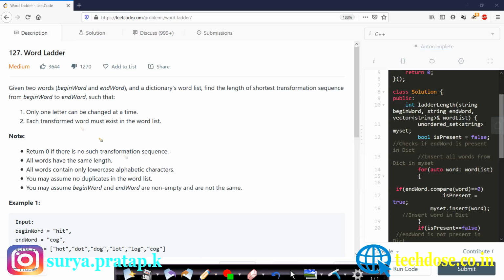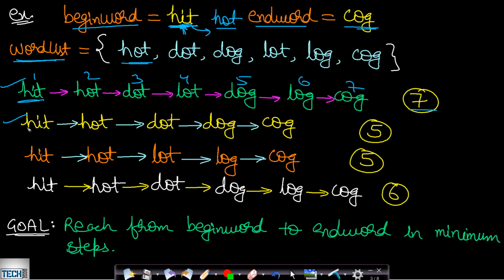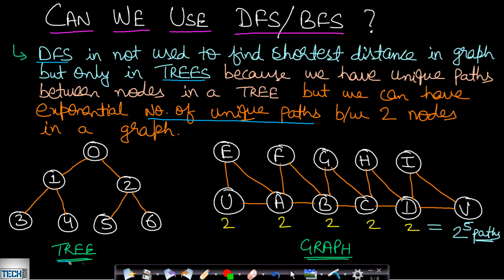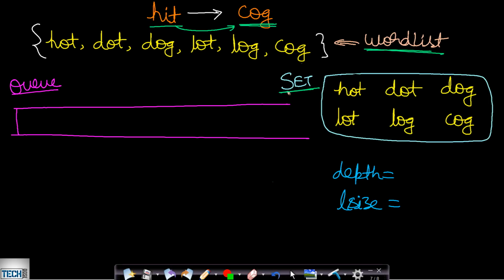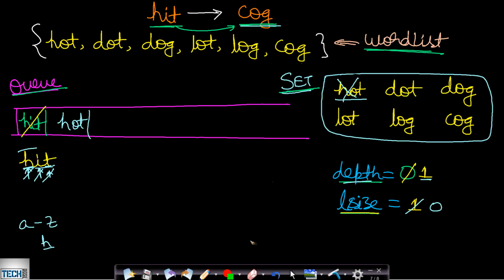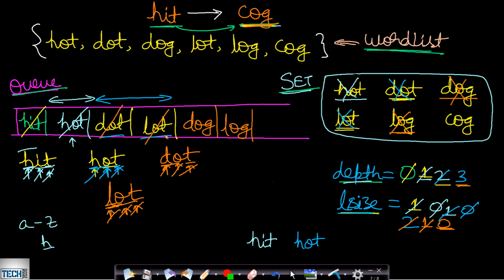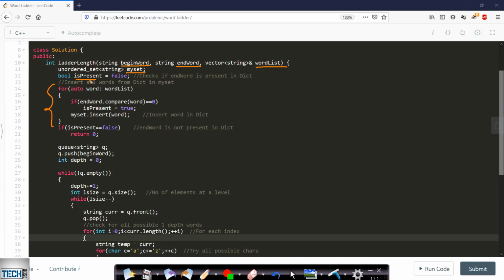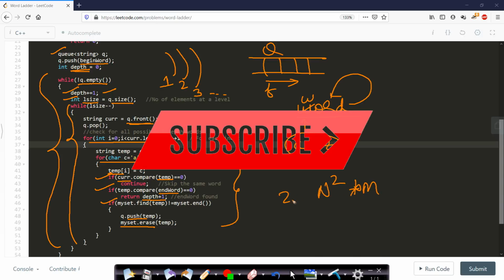Word Ladder | Leetcode #127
This is a very famous and important problem in graph algorithm which is the word ladder problem and it is from leetcode #127.This problem is a tricky graph problem which can be solved using a set, queue and using BFS algorithm.DFS can't be used for this problem because that can have exponential number unique paths in a graph.We can use either DFS or BFS to find shortest path in Tree but we need to use BFS for finding shortest path in graph due to polynomial time of BFS.I have first explained the problem statement with all the constraints and then I have shown the observations and intuition for solving this problem.After this, I have shown the dry run using SET and BFS algorithm using queue.At the end of the video, I have also shown the code walk through for the solution.CODE LINK is present below as usual.